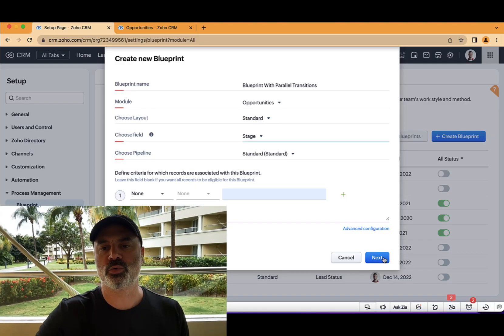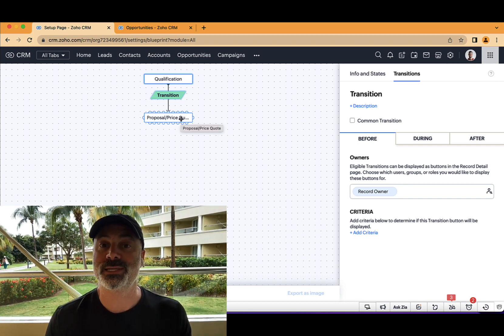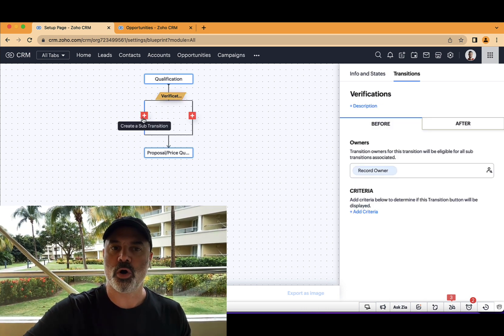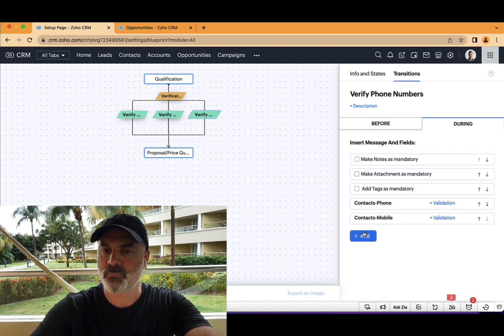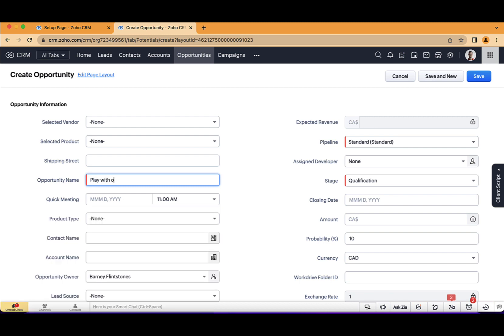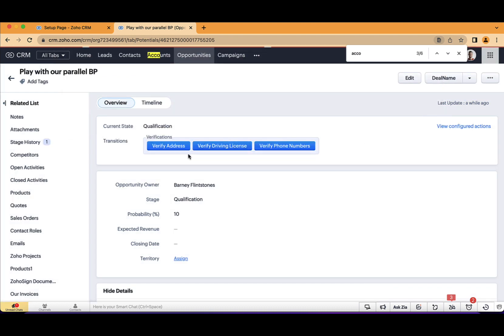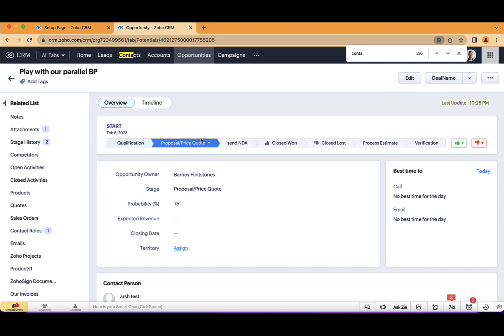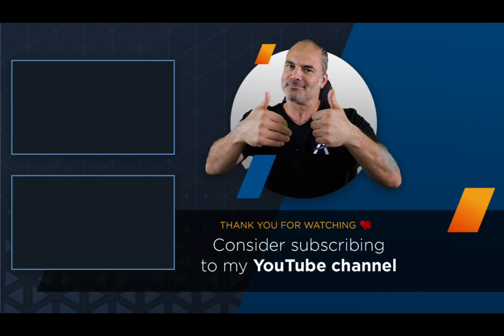Parallel Transitions - Zoho CRM Enhancements to Blueprint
Zoho CRM Blueprint Parallel Transitions

My name is Lior Izik and I am a Business Coach and a Premium Zoho Partner located in Toronto, Canada, and West Palm Beach, USA. Our company provides various Zoho and Business solutions.

My Book